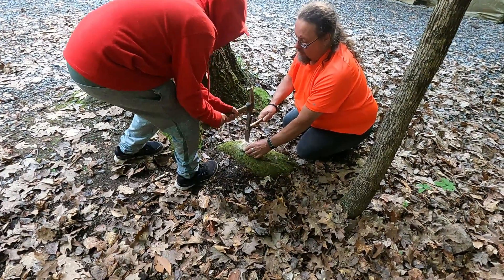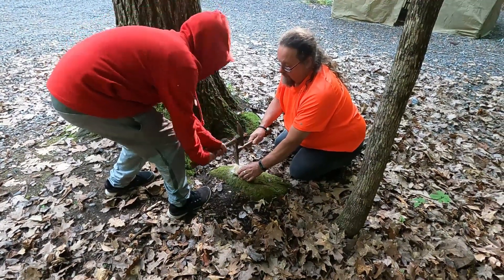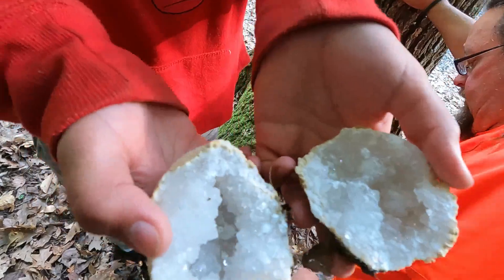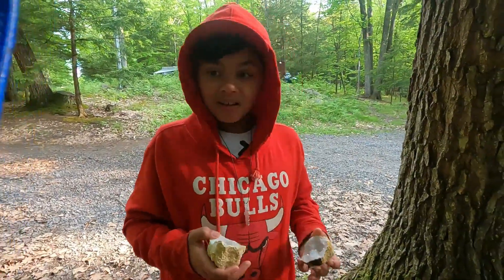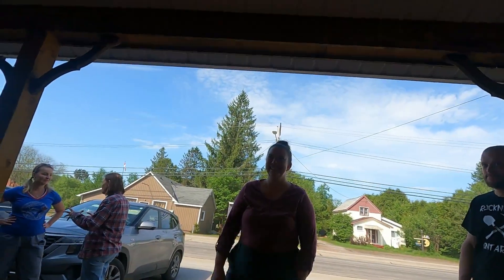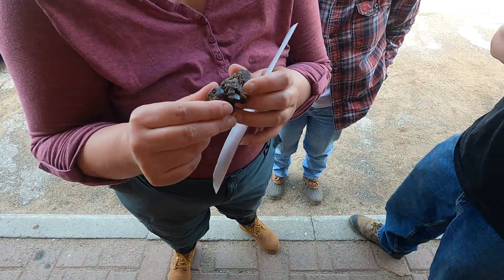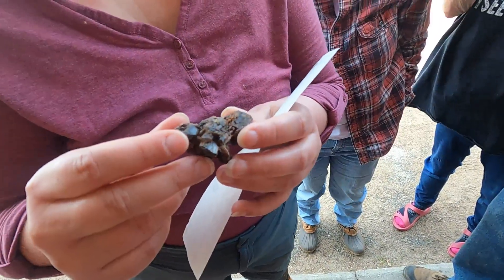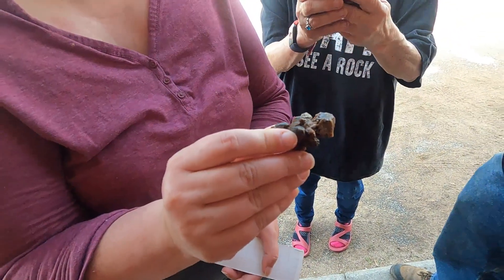Geode Opening Bancroft 2022 Stoned and Wired Adventures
Jacob breaks open his first geode. Papa tells us how to open a geode and what tools to use on a geode. There is a Rock Nerd sighting. Malinda and Alex puzzle over a rock ID.  Steph tells us some ideas for using rocks collected.

You can contact Malinda for tours at various mineral locations through

Travel with rockhounds Stoned and Wired and enjoy our adventures along the way.  Join us and our border collies Lady and Lizzie as we travel to collect crystals and rocks from anywhere and everywhere. We travel in our Camper Van called Blanche which has had many modification to make it the perfect vehicle for our adventures.

Don't let the names fool you. We are all about the rocks. Any other interpretation is, of course, all in your head. However, you can find us TRIPPING along a shoreline or FLYING down roads HIGH in the mountains. Our camper van is often LOADED with rocks and packed TIGHT, even UNDER THE TABLE. I am often told "It's too heavy, Lucy, It's too heavy" But who can resist stones GLAZED in crystal, LACED with minerals and LIT by magic. We find crystals RIPPED from the earth, BASHED by the waves and BAKED by the sun. We collect rocks SLOSHED by rain, STEWED in water, and FLUSHED out by wind. The stones are often SMASHED out of mountains or HAMMERED from cliffs. Sometimes the rocks get TIPSY and we get PLASTERED as we are BOMBED by falling rocks while being FRIED in the sun. Though the van has never been TOTALED by an avalanche, it has suffered by being UNDER THE INFLUENCE of a FEW TOO MANY rocks. We make sure nothing is WASTED as Blanche is TANKED, and JUICED up. Once she has DRUNK her fill and we have hung THREE SHEETS TO THE WIND, we'll be FEELING NO PAIN and ready for the next adventure with STONED and WIRED Adventures.

New Videos are usually up on Tuesdays.

2021 Hamilton Ontario Canada to Hopedale, Labrador, Canada.

Stoned and Wired Adventures are Stoned (Doug) Cause he does the stone work of course and Wired who does wire smithing (Doug's wife). We are joined by Lady and Lizzy our boarder collies. Occasionally friends, new and old, drop in as well.

We use a Spark drone (he's called... what else?... Buzzed) as well as a GoPro Hero 9, and a Nikon D5600 with a backup Nikon D50.
We put it all together with the assistance of GoPro plus cloud storage as well as Wondershare Filmora.